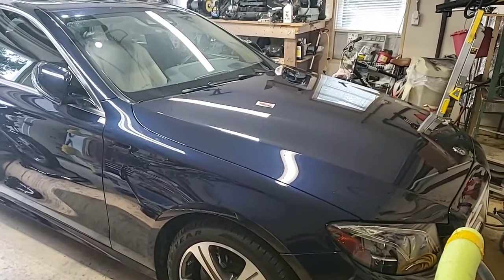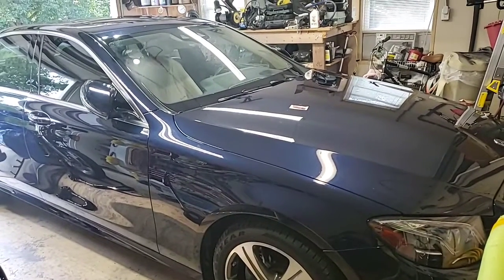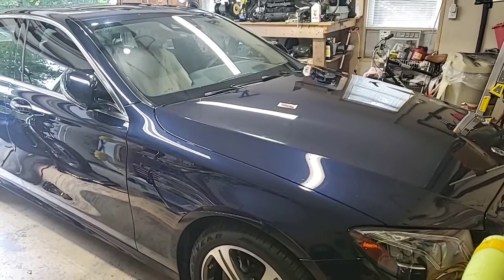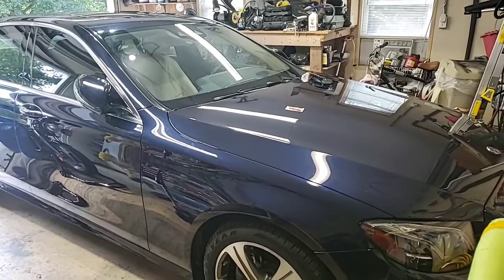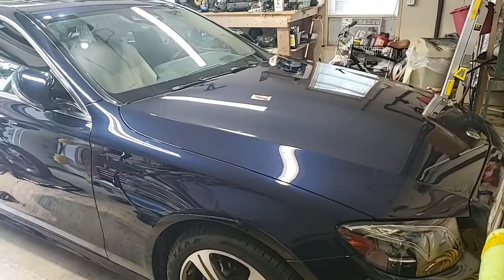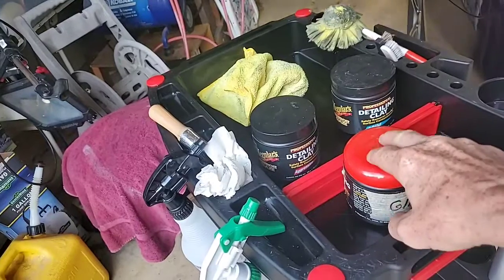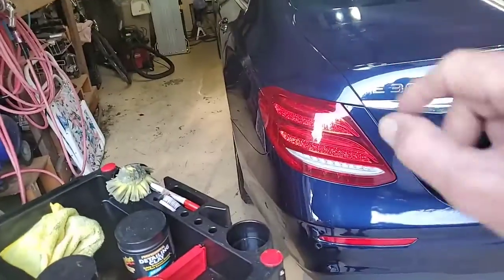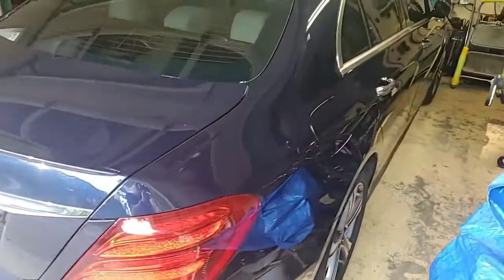2018 Mercedes Part 2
the results of the strip wash, getting ready to clay bar, the options there & plans for buffing ?